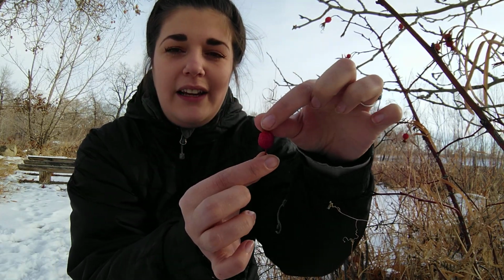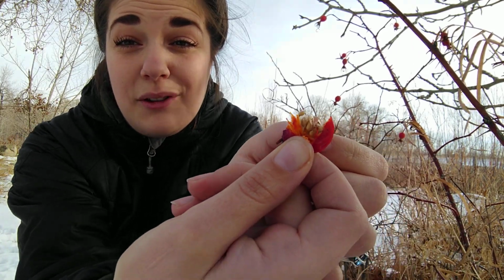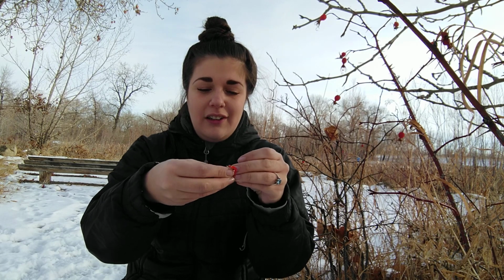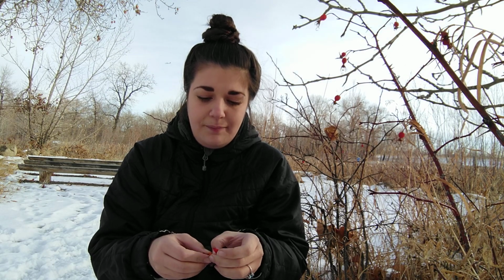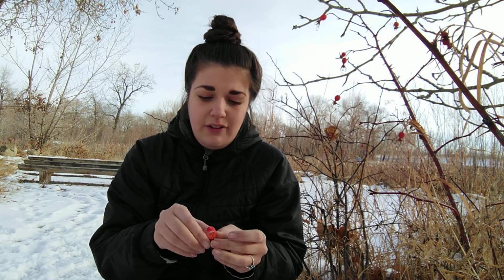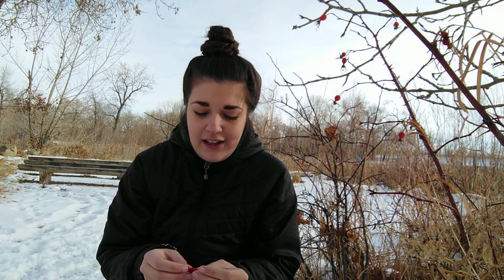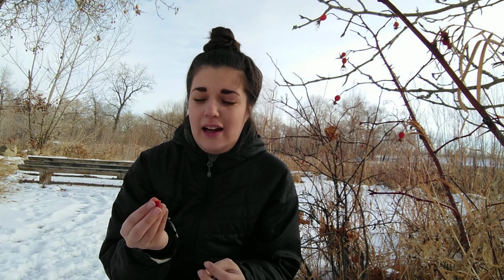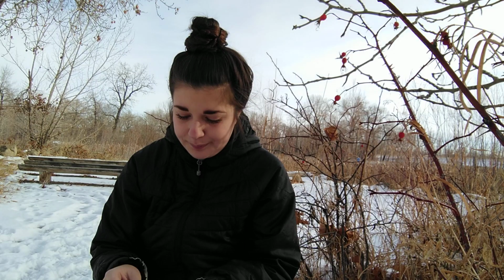Summary of Wild Rose - Herb of the Month Club